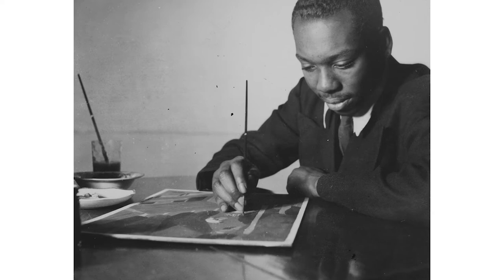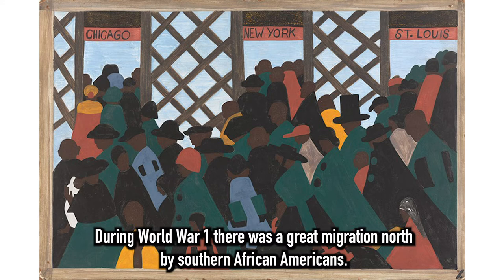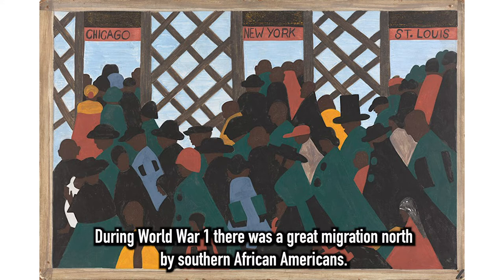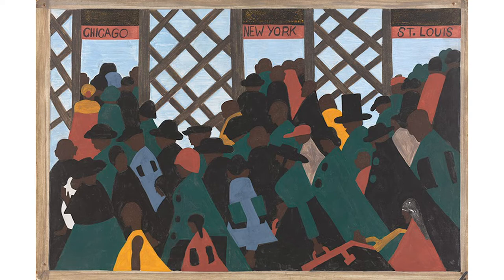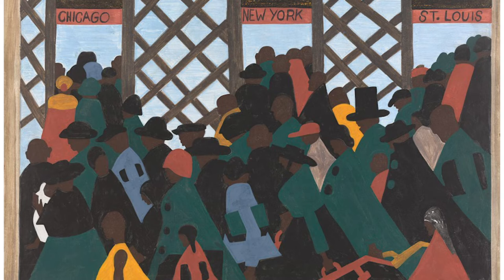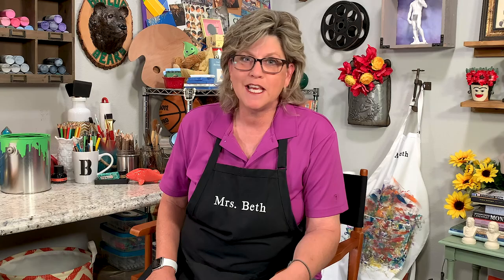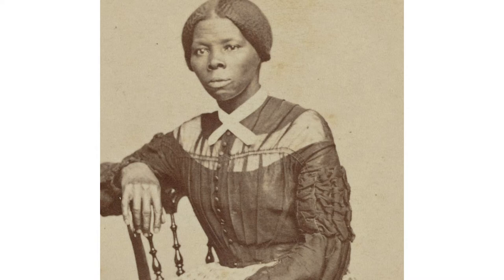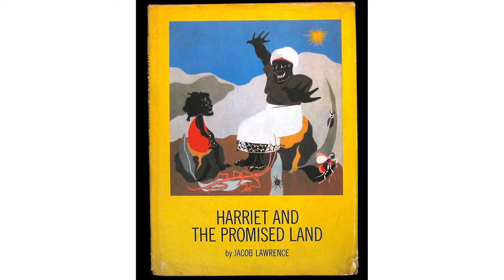Jacob Lawrence - STORYTIME!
Jacob Lawrence knew the meaning of "struggle" and painted his narrative series to reflect the struggles of African American Patriots, African American Communities and the African American Culture.  He painted a series on Harriet Tubman that showed her big feet--signifying big shoes to fill.